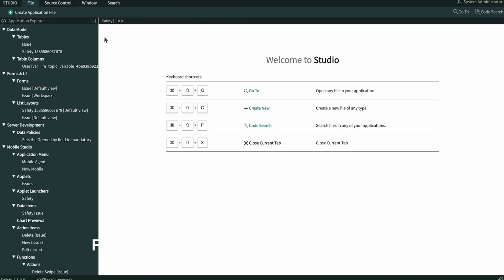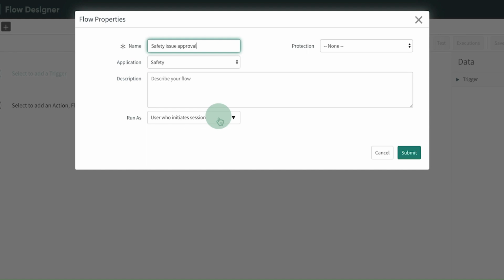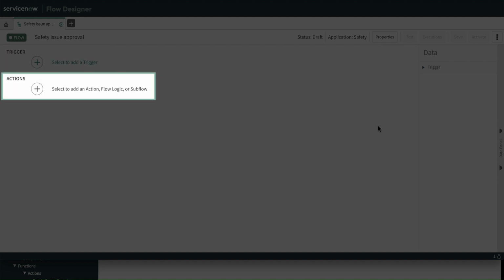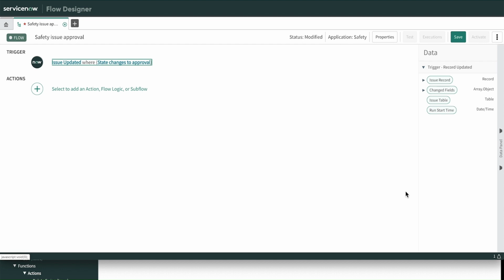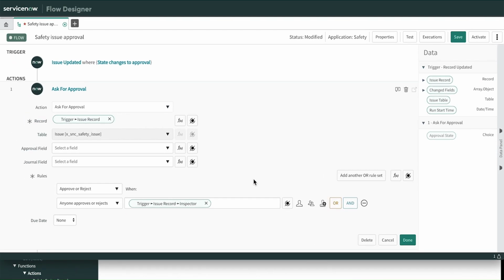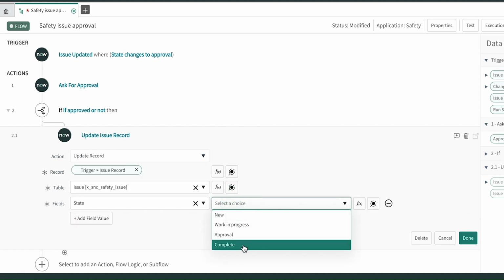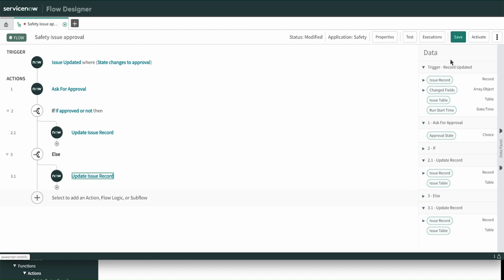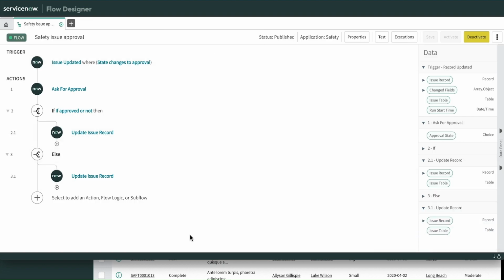Flowdesinger 승인처리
서비스나우 flowdesinger를 활용한 승인처리 프로세스입니다.